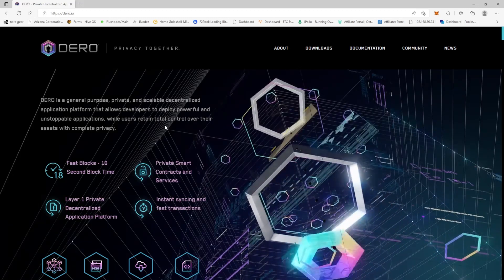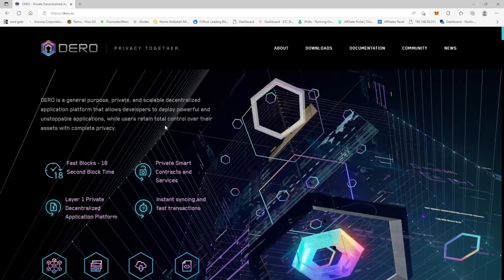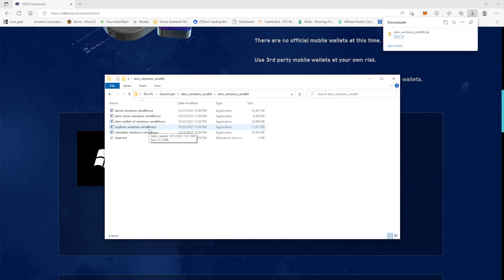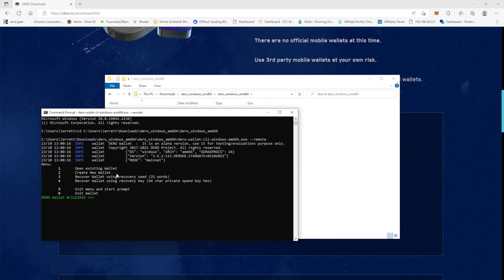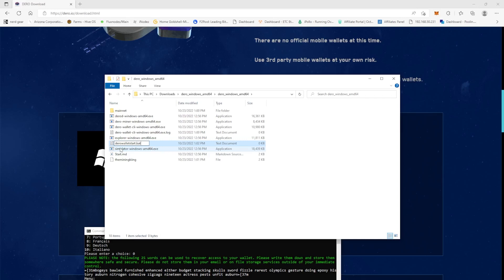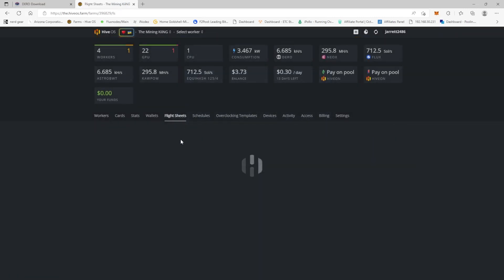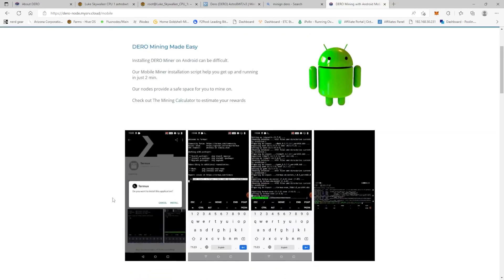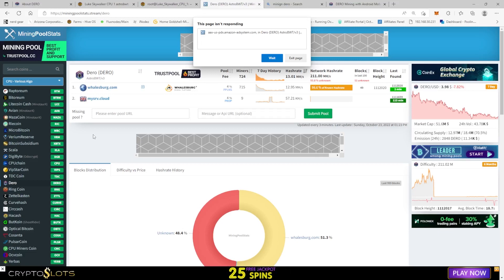How to mine Dero